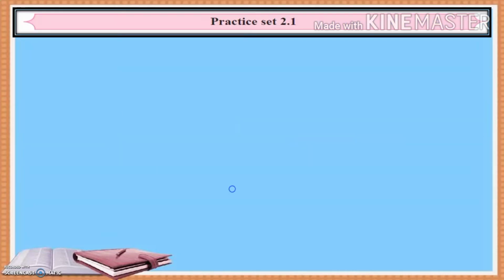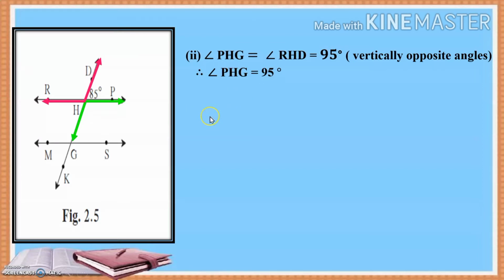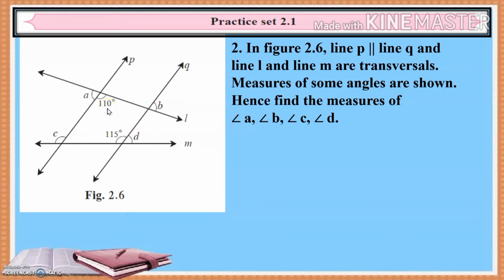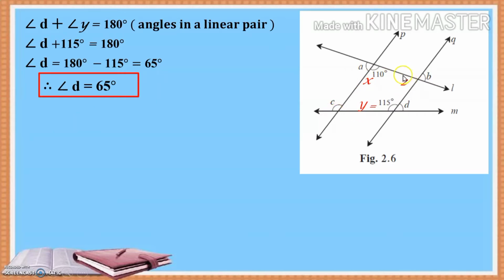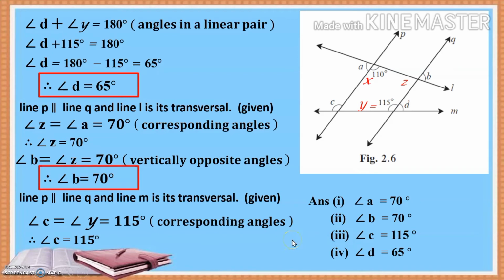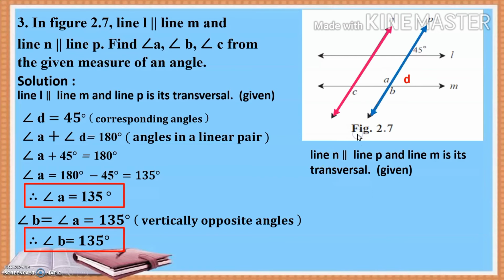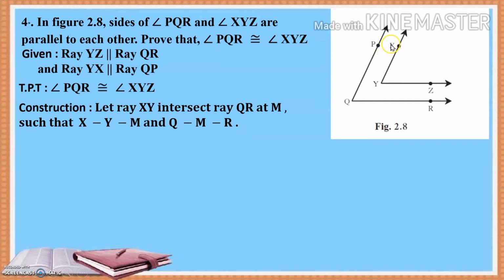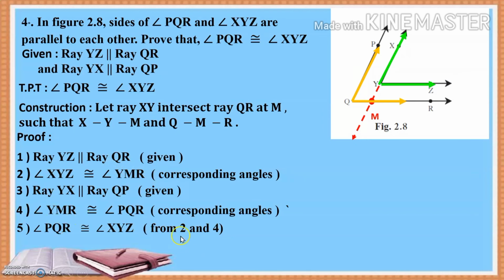PARALLEL LINES PART 2 P.S 2.1